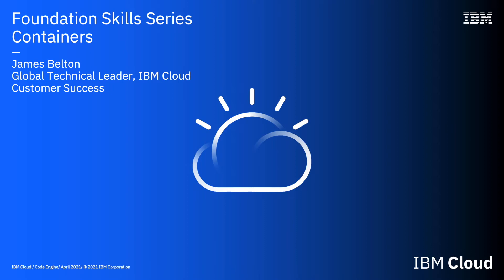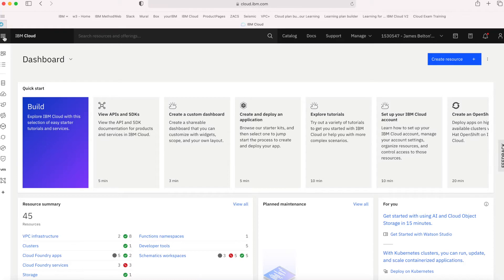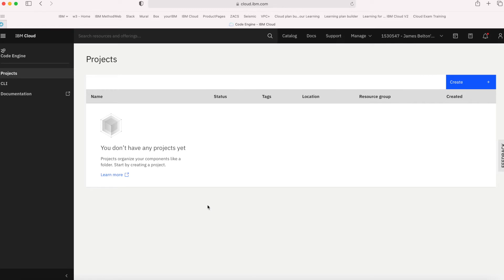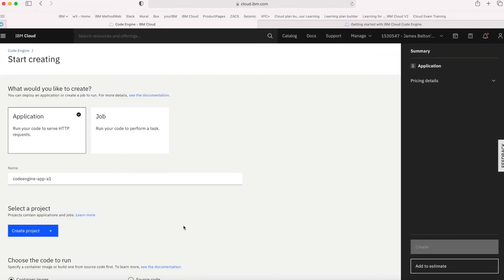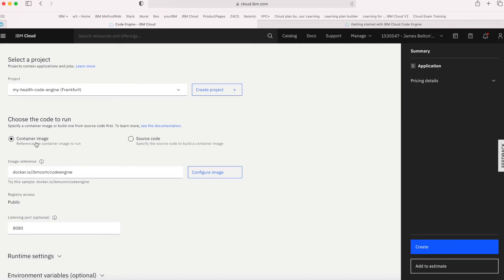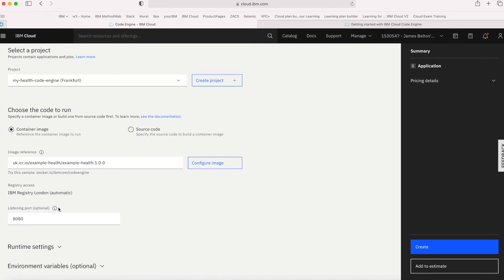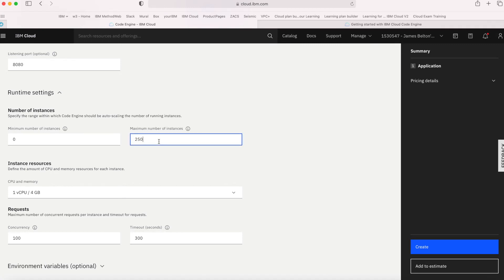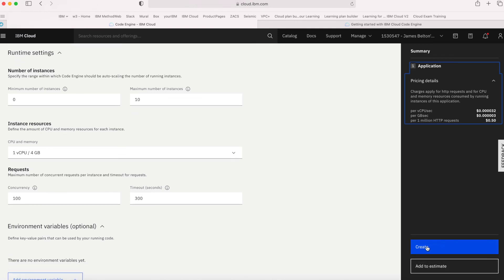IBM Cloud Foundation Skills Series - Code Engine Lab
In this video, I show you how to deploy a containerised application using Code Engine.
If you want to follow along using the same container image, check out these videos and they'll show you how to create an IBM Cloud Container Registry instance and then how to download the application source code and finally build the docker container and how to push the image to your repository.